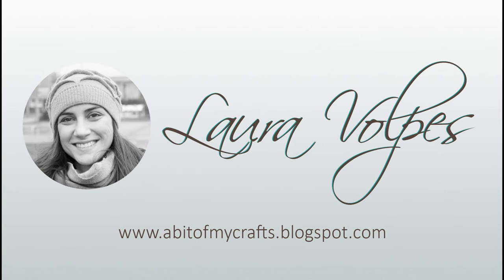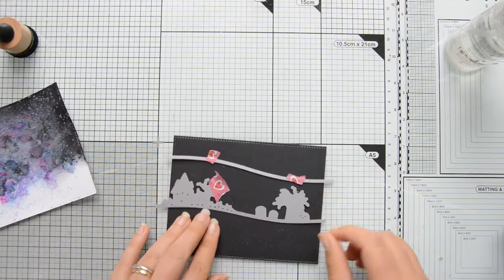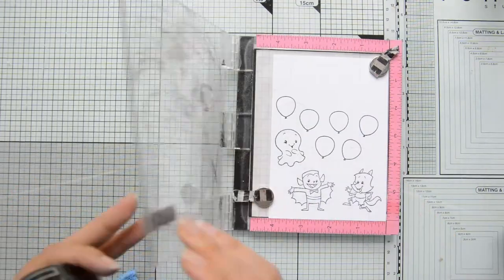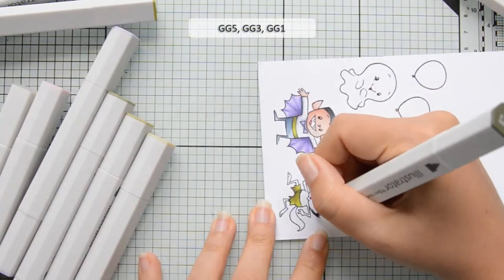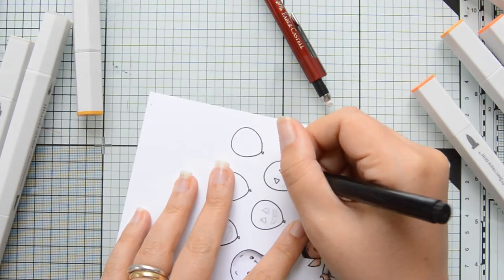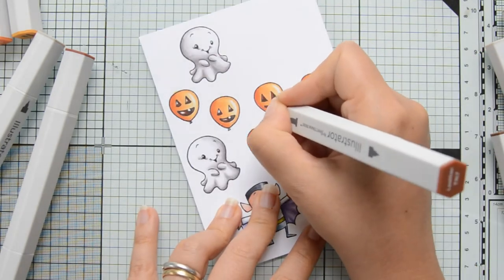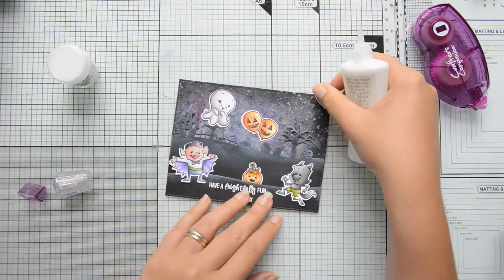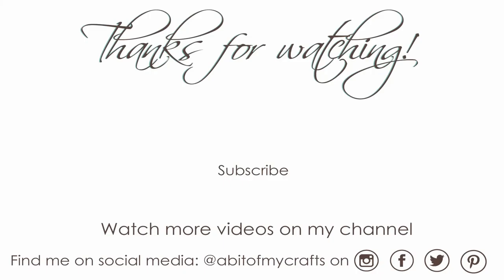Halloween Themed Birthday Card | SugarPea Designs Monster Mash | Halloween 2019 Card Making Series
Hey there! In today's video I am going to share with you a spooky cute birthday card created with Halloween stamps by SugarPea Designs. This would be a perfect handmade card to give to a boy or even to a boyfriend, if he is into monsters ;) For close up pictures and more details you can visit my blog

My Crafty Favorites on Amazon

My Camera Gear